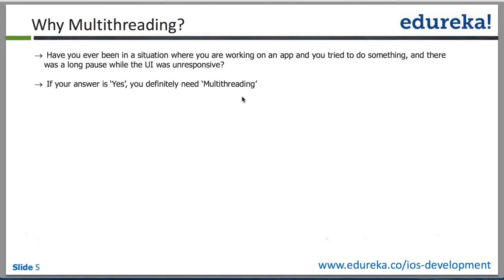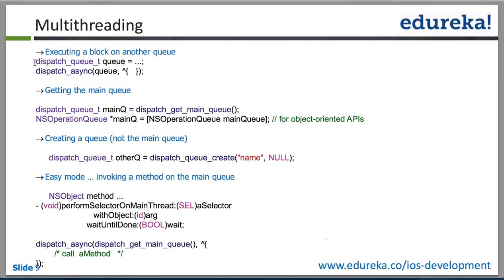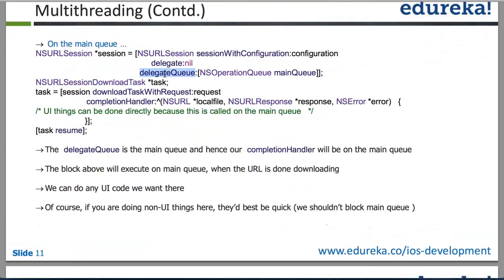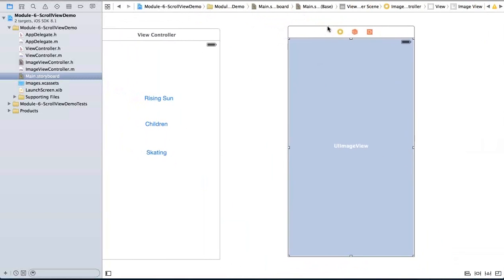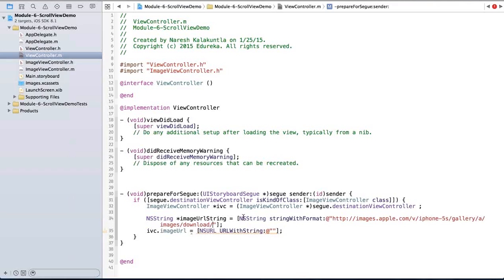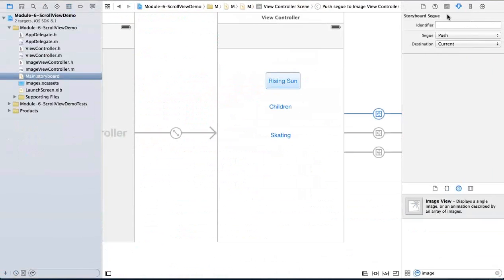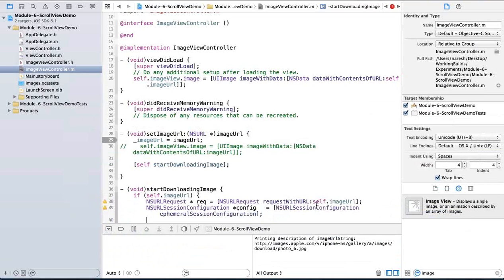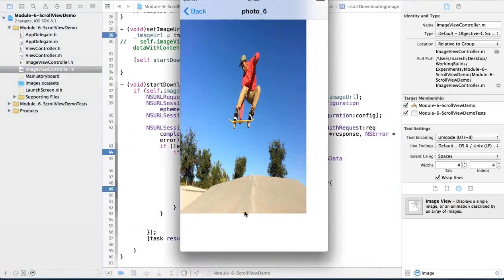Multithreading in iOS | iOS Tutorial for Beginners | iOS Development Tutorial for Beginners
Threads are one of several technologies that make it possible to execute multiple code paths concurrently inside a single application. Although newer technologies such as operation objects and Grand Central Dispatch (GCD) provide a more modern and efficient infrastructure for implementing concurrency, OS X and iOS also provide interfaces for creating and managing threads.

The video covers following topics:

1. Why Multithreading?
2. What is Multithreading ?
3. Program on Multithreading

Edureka iOS App Development course now includes Swift training. Learn quicker, productive programming for iOS applications! Check out upcoming batches.

The topics related to UI View have extensively been covered in our course 'iOS Development’.